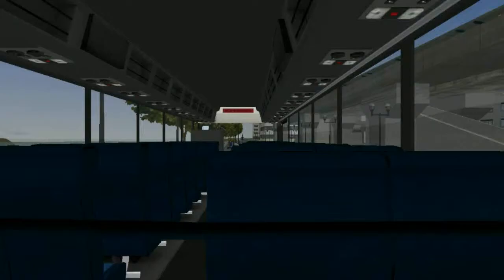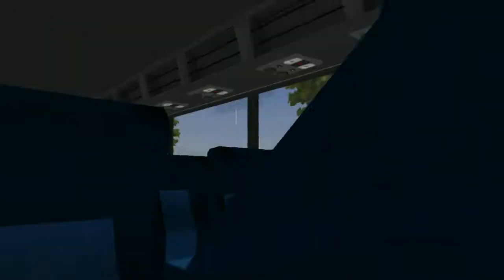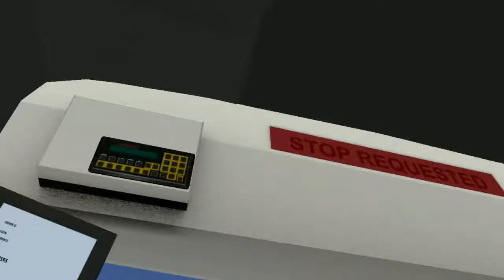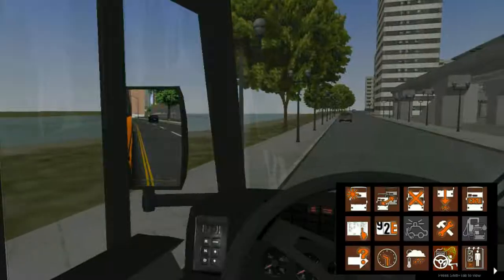MCI D4500CT Review | OMSI 2 #20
No one requested this, but I think this model deserves to be looked at because it's so well done.